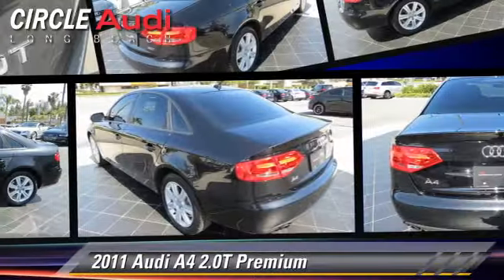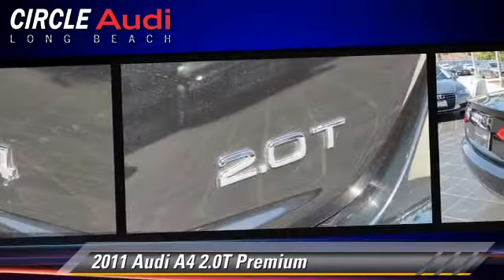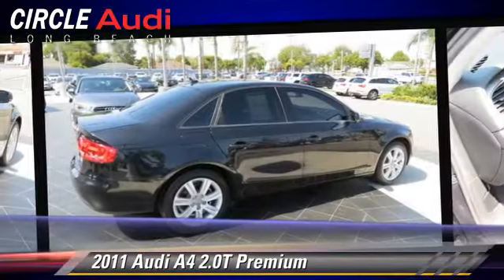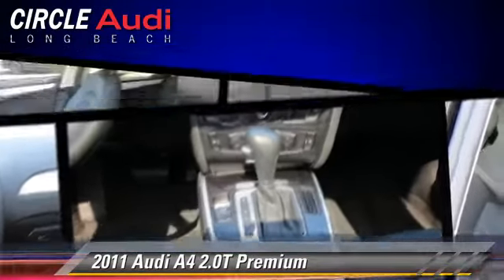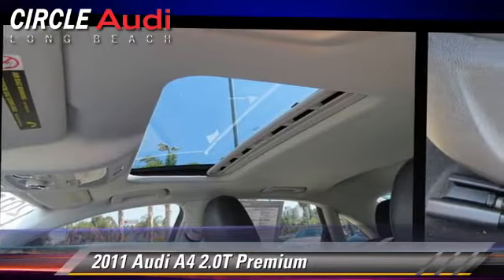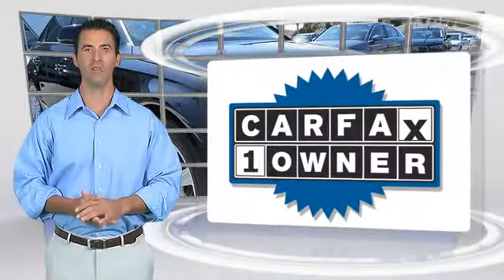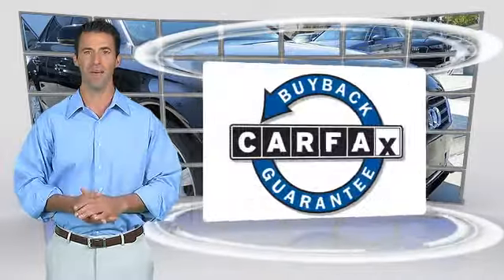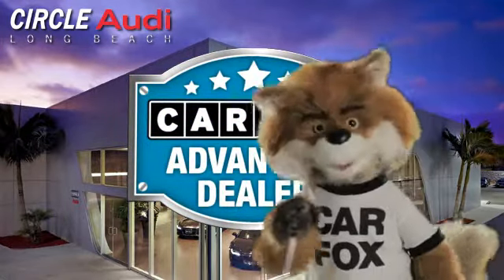Circle Audi, Long Beach CA 90815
Circle Audi

[DFIN:3:3005930:I:2457:333CDF32:6149bd640e2adda4dd736a3f80adcba0]